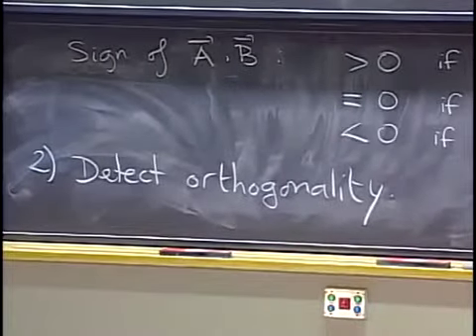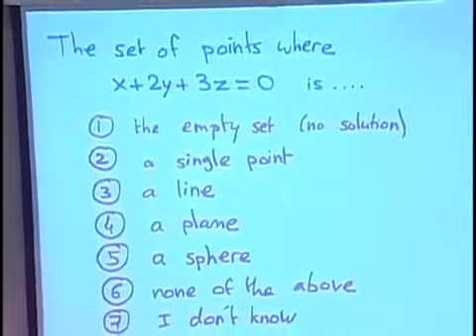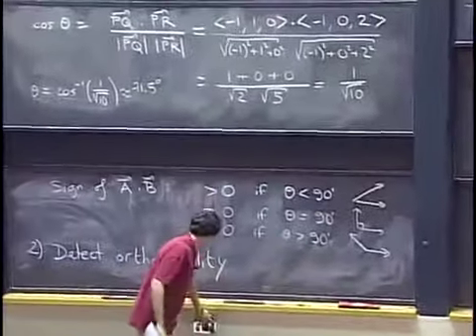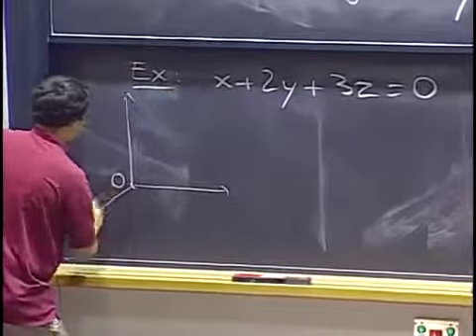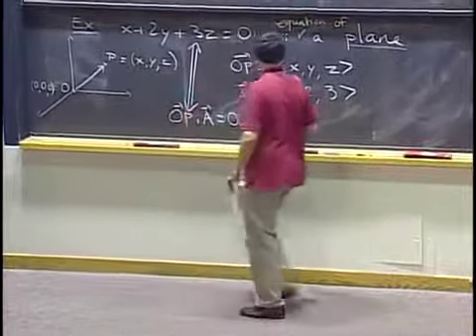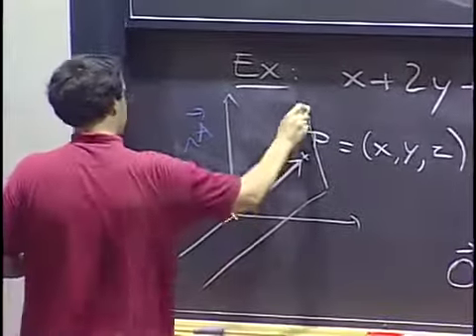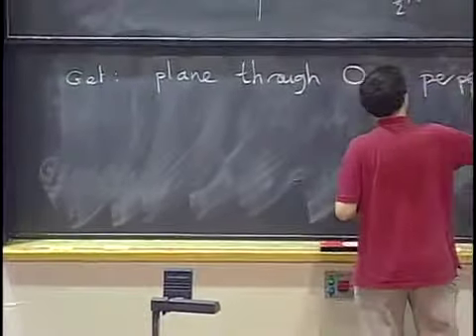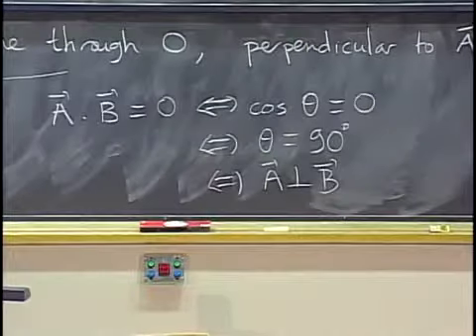Lec 1, Multi Variable Calculus, Dot Product, Orthogonality